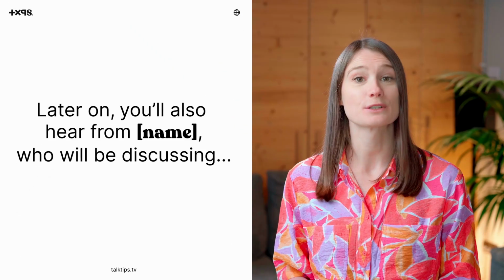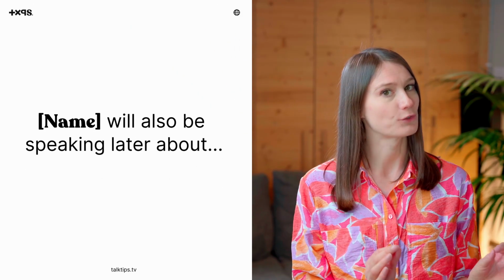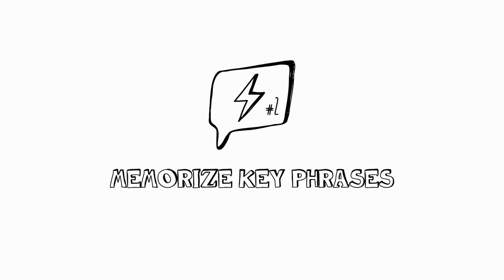Best Presentation Phrases to Give a Confident Work Presentation in Fluent Business English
Do you want to learn easy words and Presentation Phrases for Work Presentations? This video will help you speak clearly and sound friendly.

In this video, you will learn simple words and Presentation Phrases for work talks. You will see how to link your ideas, talk to people, and feel confident. It does not matter if you are at work, online, or talking to your boss. These tips will help you every step of the way.

Here’s what you will learn:
🌊 Easy Presentation Phrases to help your talk sound smooth
🌳 Simple ways to share your ideas clearly in your Work Presentation
💡 Tips to help you feel calm and sure when you talk in Business English

After you watch, you will:
😊 Know how to use easy words to help your talk flow
💪 Feel strong and sure when you speak at work
🦸 Learn simple Presentation Phrases and tips to make talking easy

It does not matter if this is your first talk or if you have many before. These easy tips will help you feel calm, sound clear, and make your audience smile.

💬 Do you have your own tips or questions? Share them below!